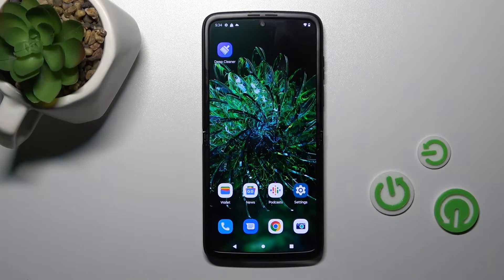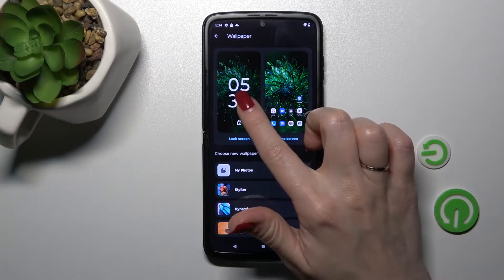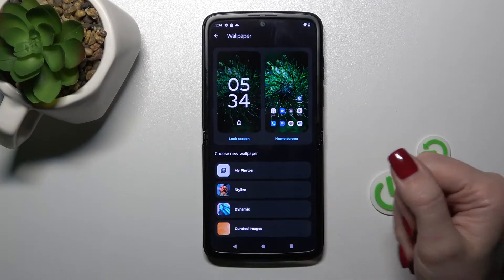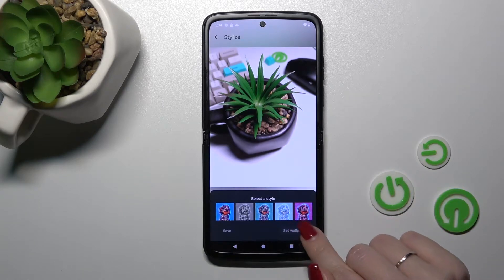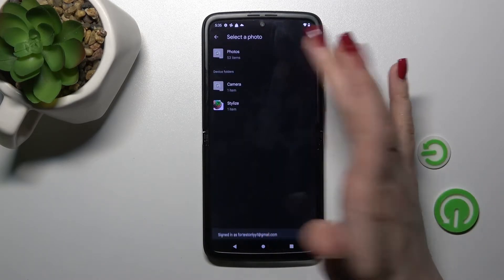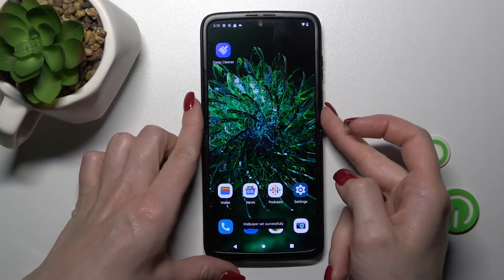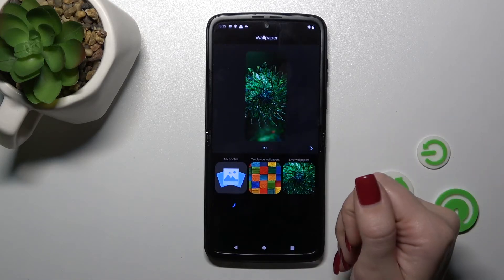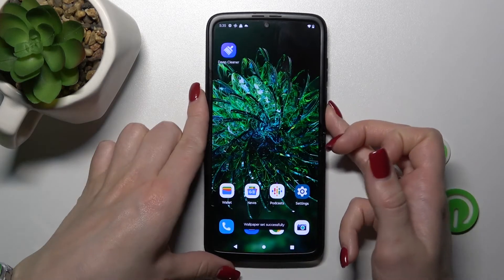Motorola Razr 2022 - How To Change Lock Screen Wallpaper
If you want to pick different wallpaper for MOTOROLA RAZR 2022, we made this guide to help you, watch our video and set new Lock Screen wallpaper in no time! Thanks and cheers!

How to change lock screen wallpaper for MOTOROLA Razr 2022 ?
How to change lock screen image on MOTOROLA Razr 2022 ?
Can i switch wallpaper for lock screen on MOTOROLA Razr 2022 ?
Lock screen wallpaper MOTOROLA Razr 2022 ?